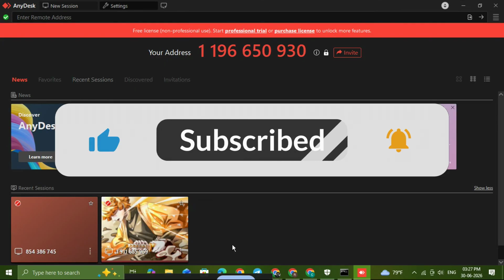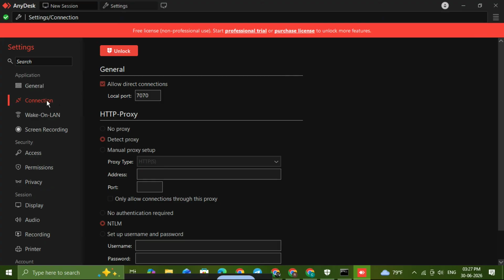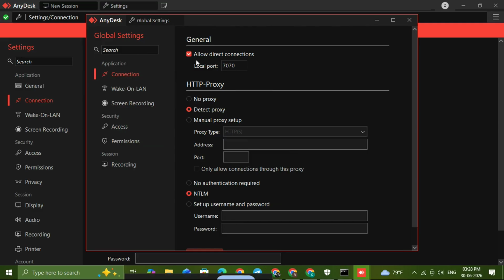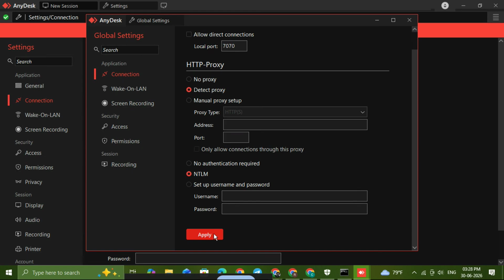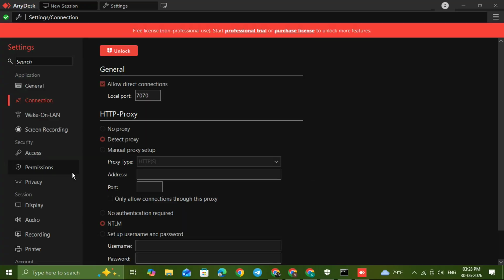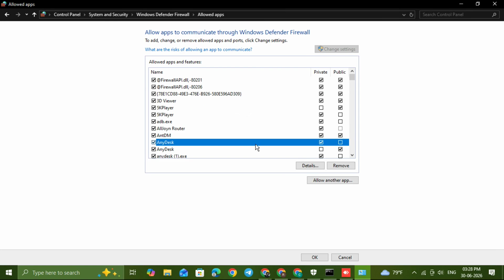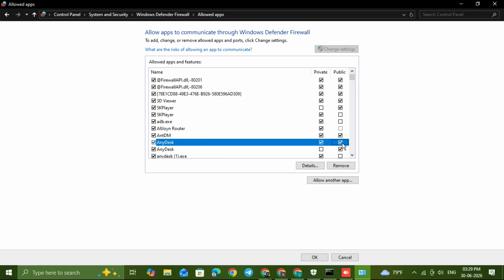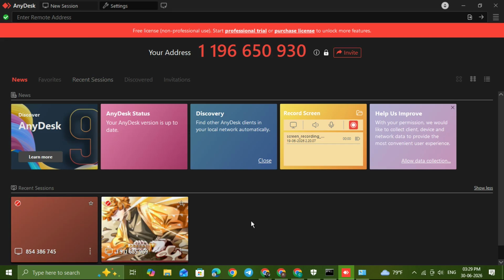How To Fix AnyDesk Error ANYNET_UNKNOWN (Easy Guide)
Learn how to fix the AnyDesk ANYNET_UNKNOWN error with two simple solutions: disabling direct connections and configuring Windows Firewall. Follow this step-by-step tutorial to restore your remote connection quickly and safely.

🕚Timestamps:
0:00 Introduction
0:22 Disable Direct Connections In AnyDesk
1:08 Test The Connection Again
1:18 Configure Windows Firewall For AnyDesk
2:03 Allow AnyDesk On Private And Public Networks
2:32 Restart Your Computer And Retest

✍️What You’ll Learn In This Video:
• How To Disable Direct Connections In AnyDesk
• How To Force AnyDesk To Use Relay Servers
• How To Allow AnyDesk Through Windows Firewall
• How To Enable Private And Public Firewall Access
• How To Restart And Retest AnyDesk Connections

💡Pro Tips:
• Restart AnyDesk after changing connection settings to apply them properly
• Make sure you change firewall permissions on the correct Windows account
• If the issue continues, temporarily check antivirus or VPN settings
• Keep AnyDesk updated to the latest version for better connection stability

AnyDesk, ANYNET_UNKNOWN, fix AnyDesk error, AnyDesk error fix, remote desktop, Windows Firewall, allow app through firewall, disable direct connections, AnyDesk connection problem, AnyDesk tutorial, tech tutorial, computer help, remote support, relay servers, connection error, Windows 10, Windows 11